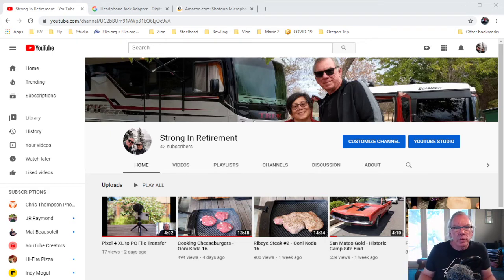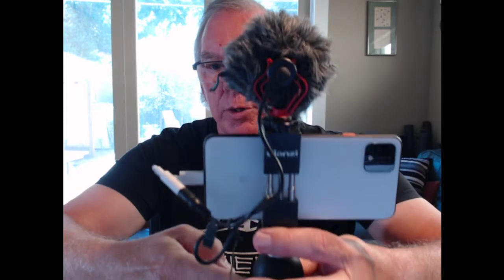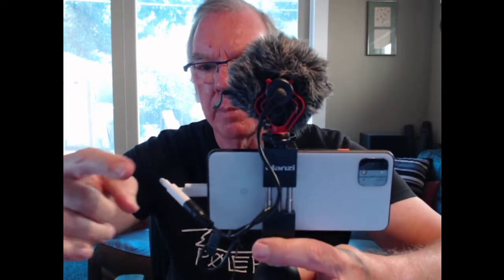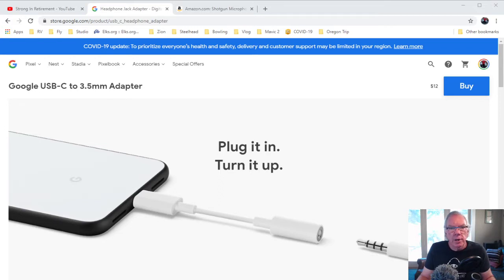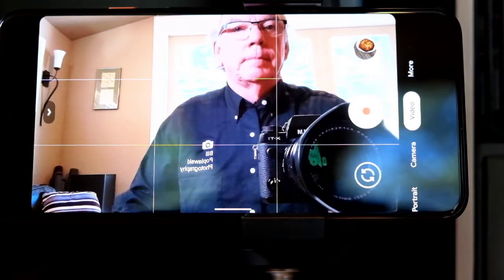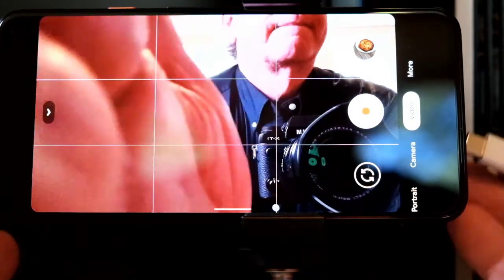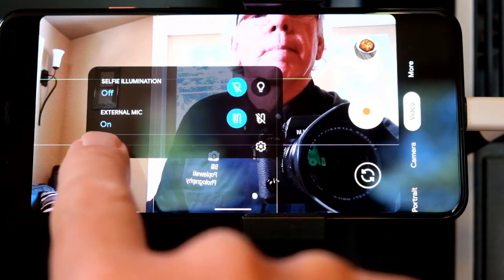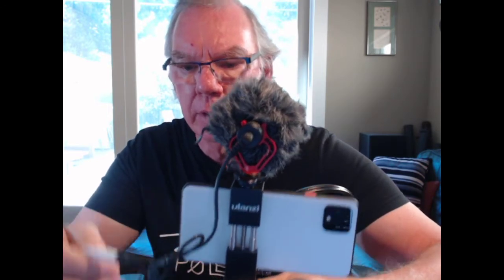How to Setup an External Microphone with Pixel 4 XL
We walk you through what you need and the setting you need to change to enable an external microphone on your Pixel 4 XL. We share an important consideration at the end of the video.

BOYA BY-MM1 Shotgun Microphone